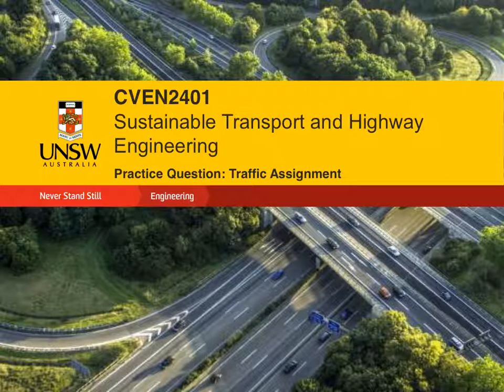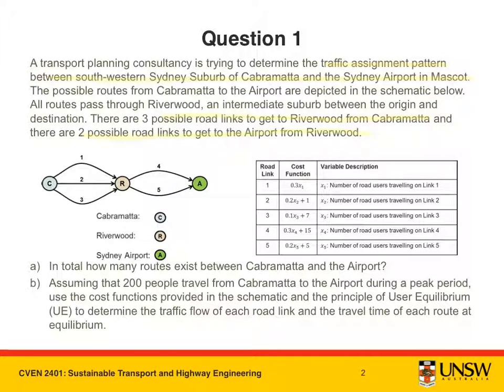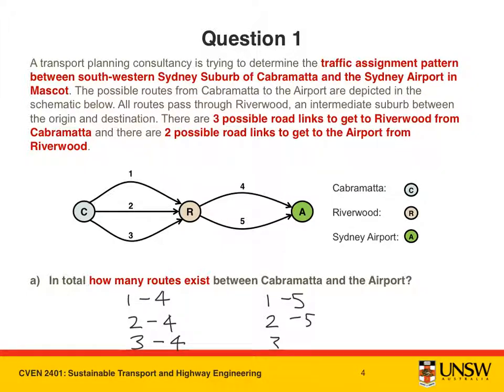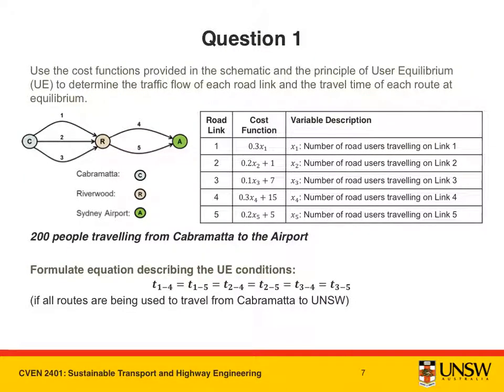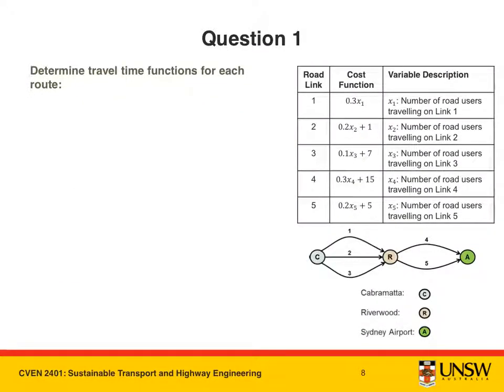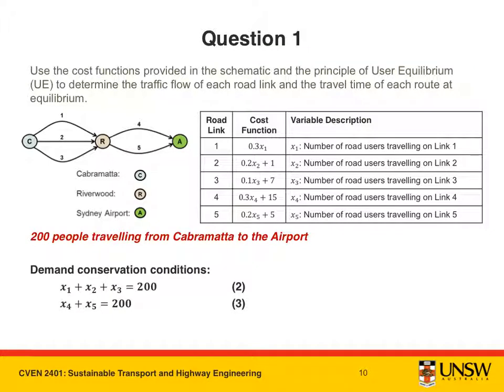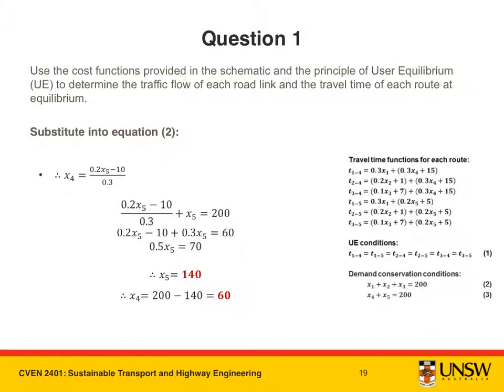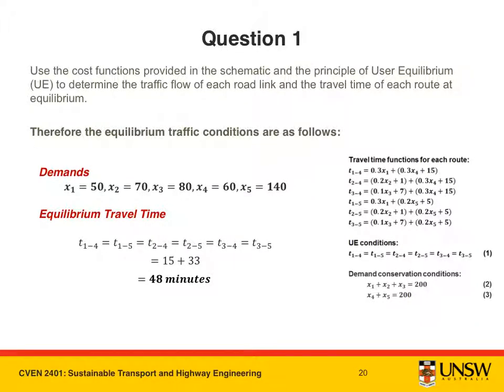Traffic assignment: Practice Question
This video goes through a detailed example of solving user equilibrium traffic assignment. (Course: CVEN2401)